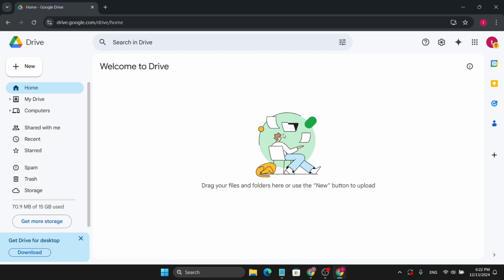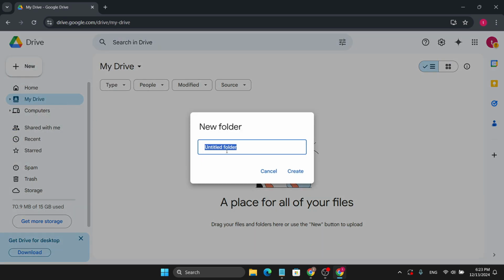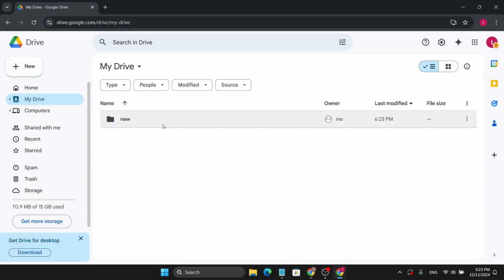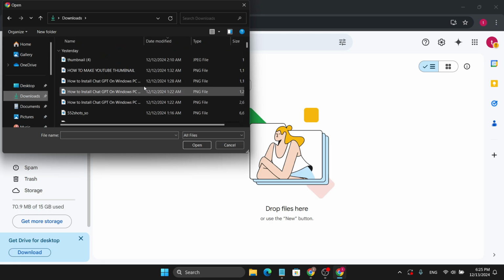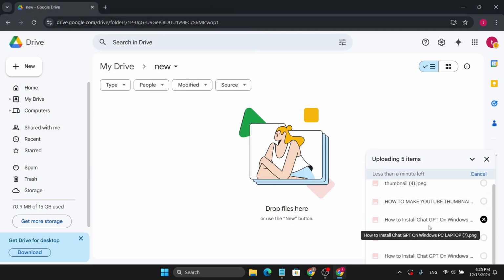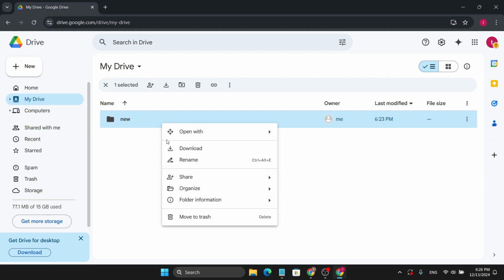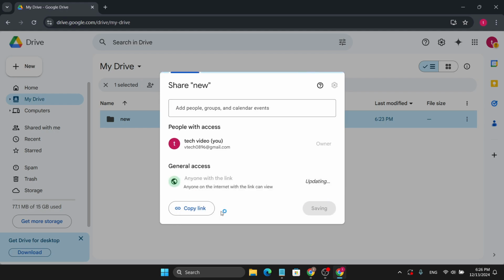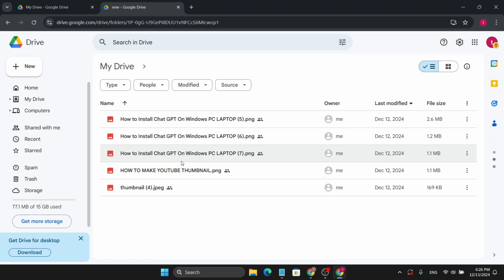How To Upload and Share Files on Google Drive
In this video, I show you how to upload and share files on Google Drive.
upload files on google drive and how to share files on google drive .